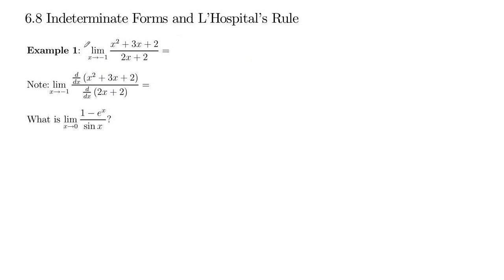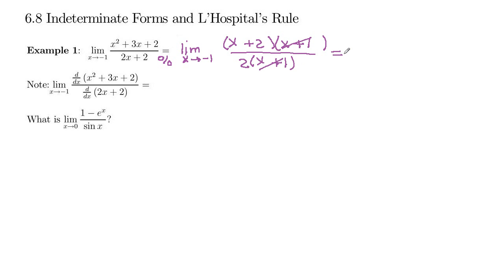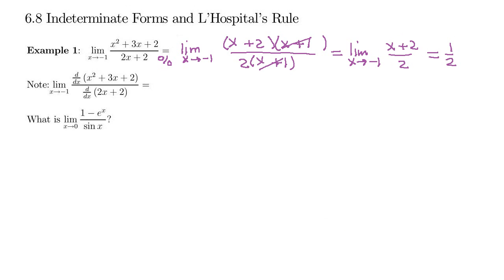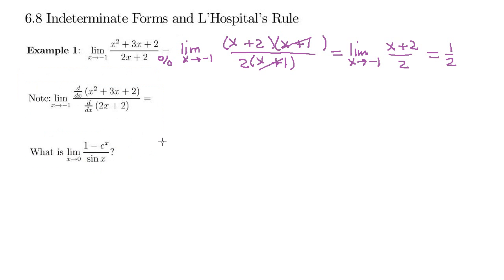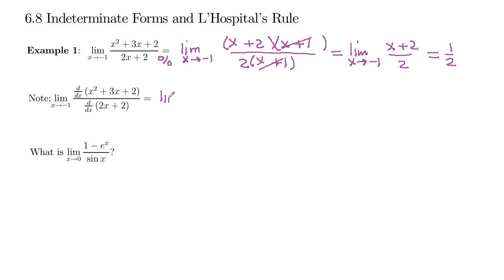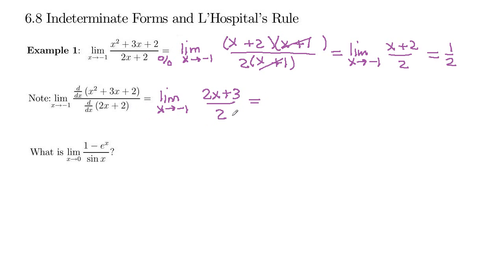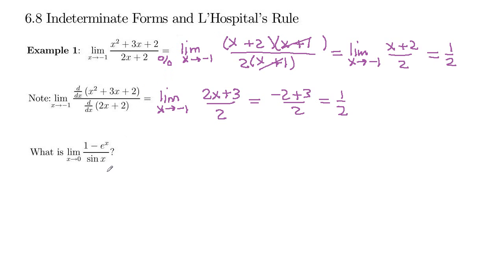Math 148 Section 6.8 Example 1